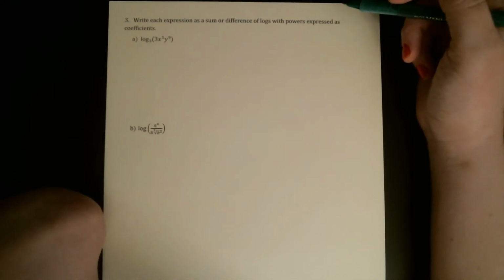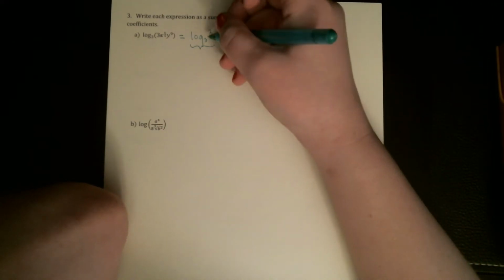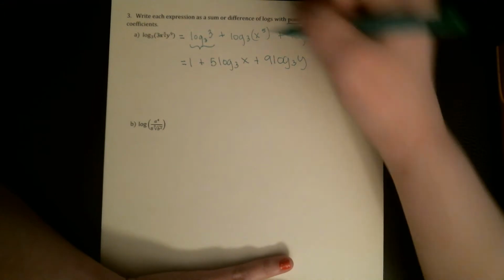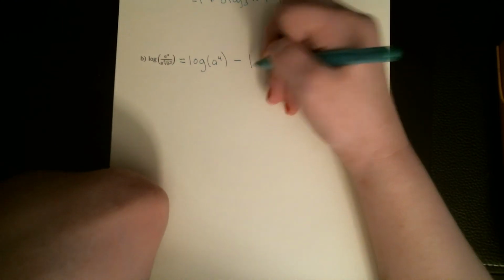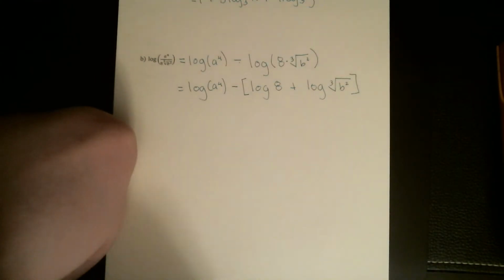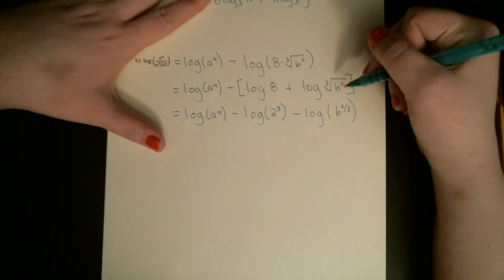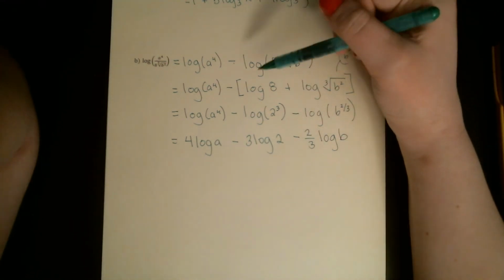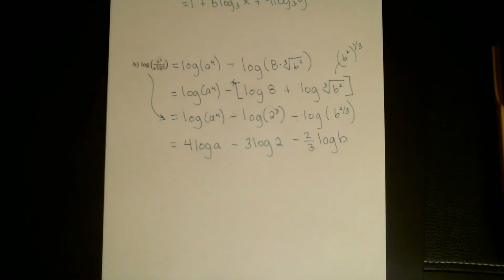4.2 Expanding logs of products and quotients